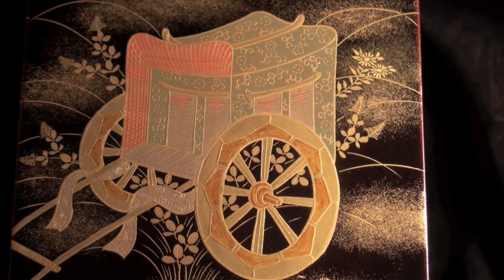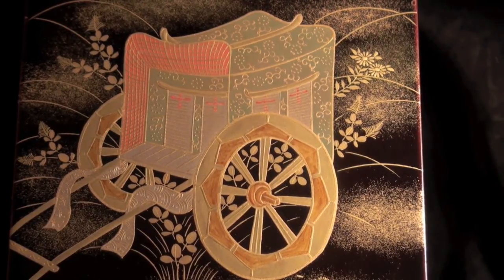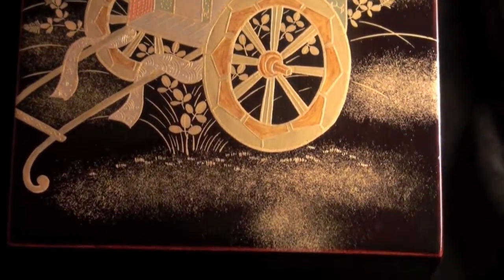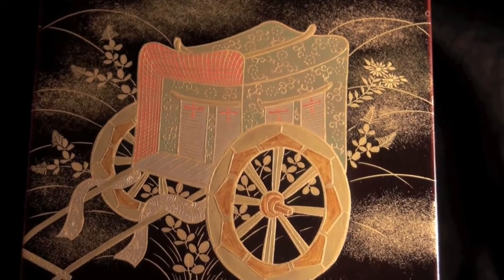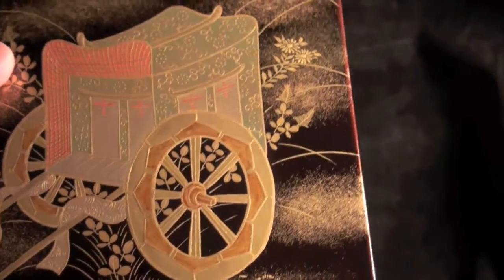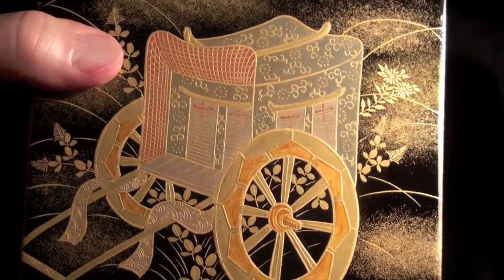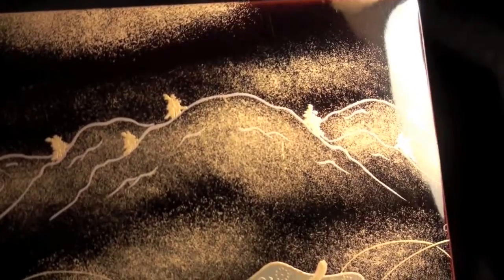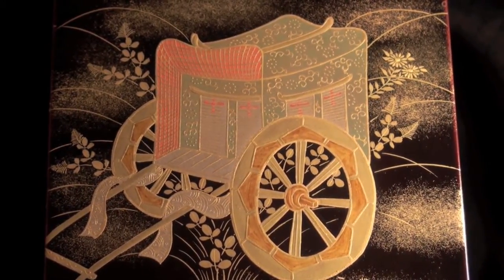Gold Lacquer Box Beautiful Japanese Art & Antiques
I like and enjoy old antique Japanese Gold Lacquer Inro and Boxes of Japanese Art. Here is a sample from my gallery and my web